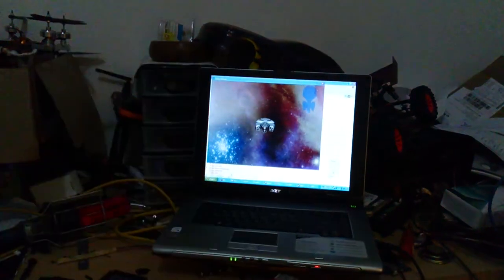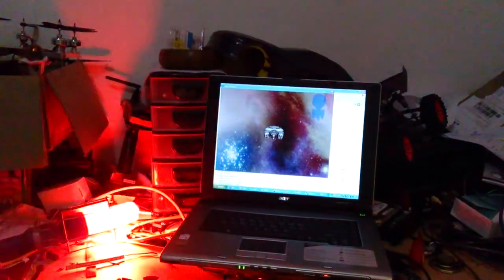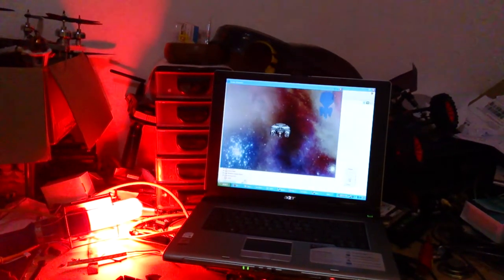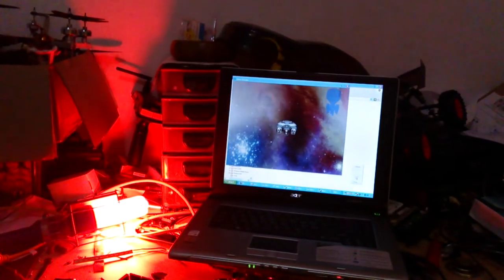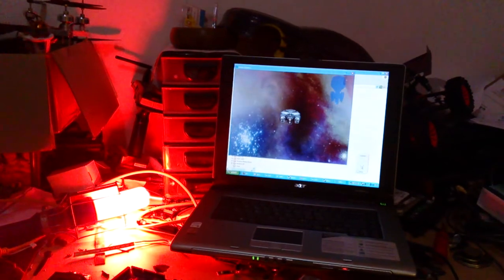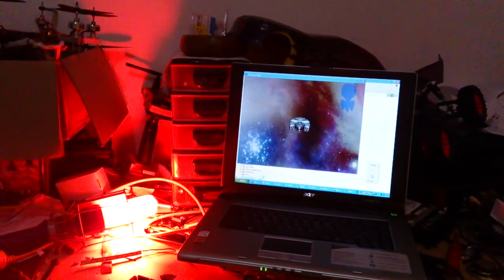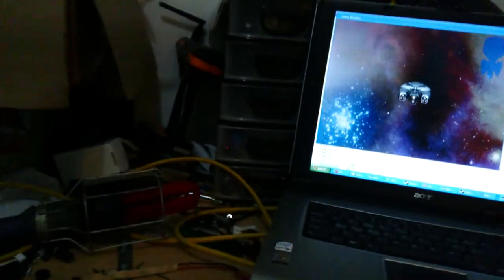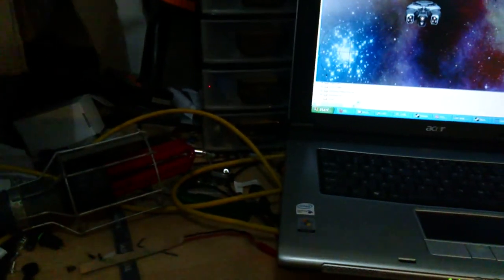Artemis Red Alert light using DMX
Ok, so here is a red alert light for the game "Artemis", uses an arduino, SSR, and a red globe.